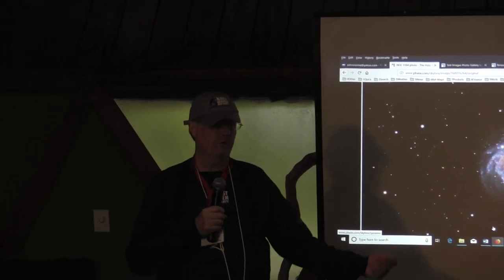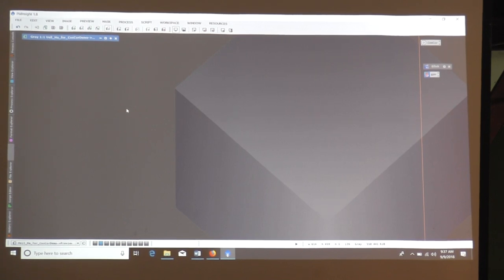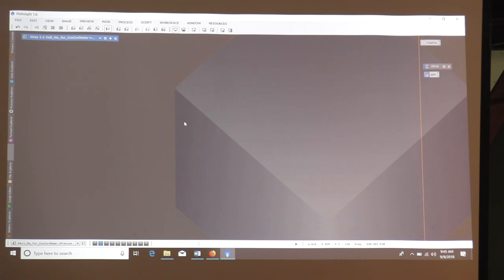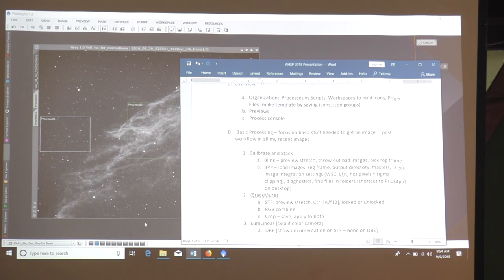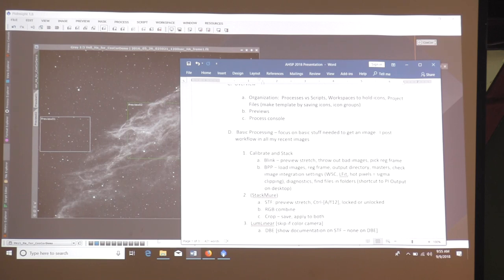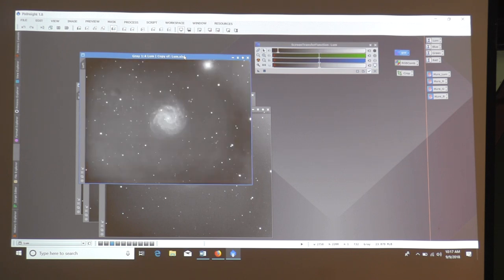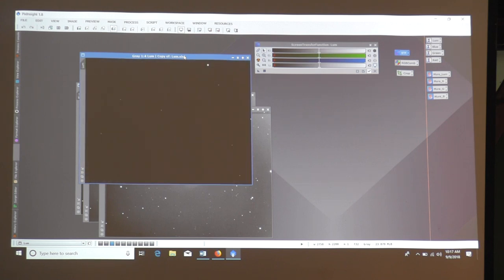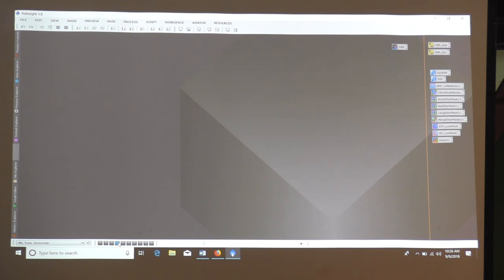Using PixInsight in photo processing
AHSP 2018 talk by Kevin Quin